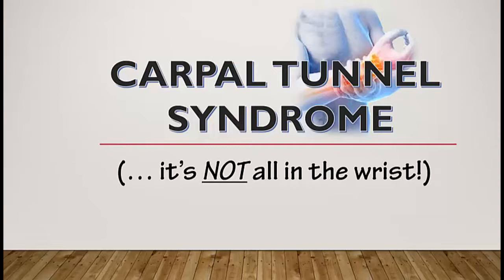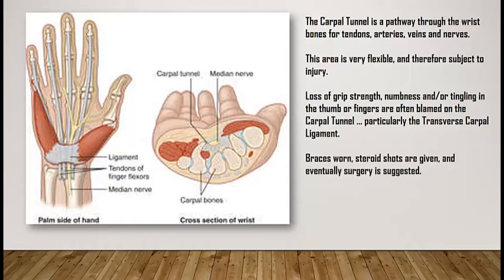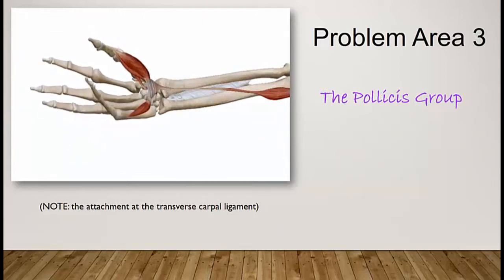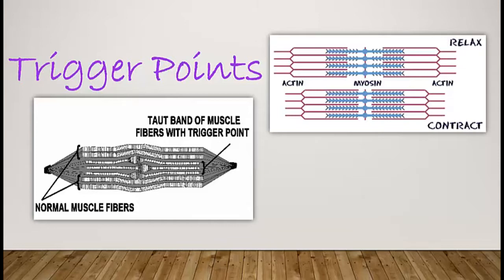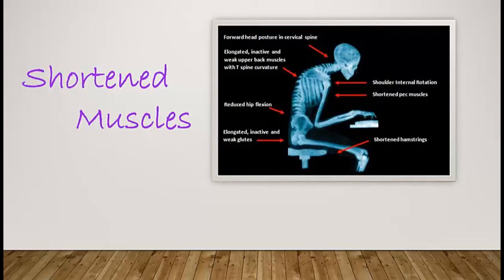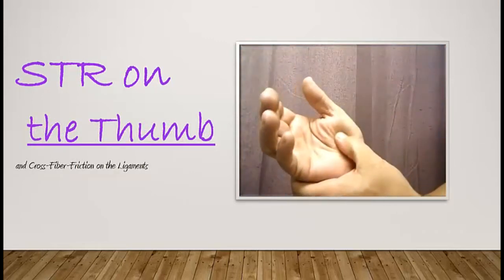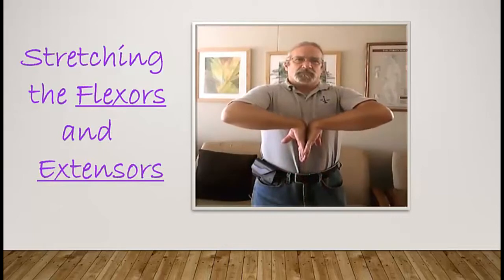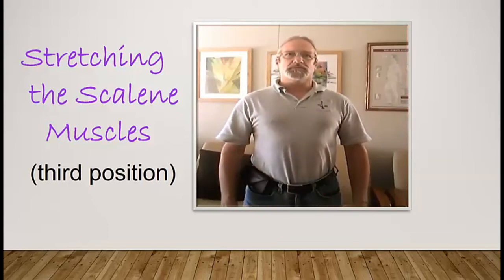Carpal Tunnel Syndrome: It's NOT All in the Wrist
In this  is a Power Point Presentation you will learn 4 Key Areas involved in Carpal Tunnel Syndrome (CTS), and what you can do to help prevent CTS, and maybe even correct it! This talk is ideal for corporations (as a Lunch-n-Learn), school workshops..